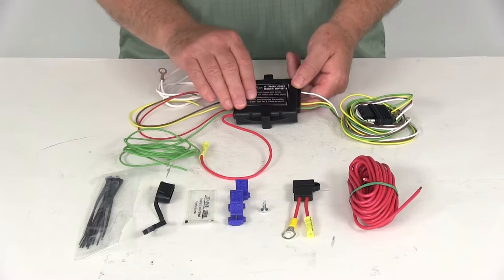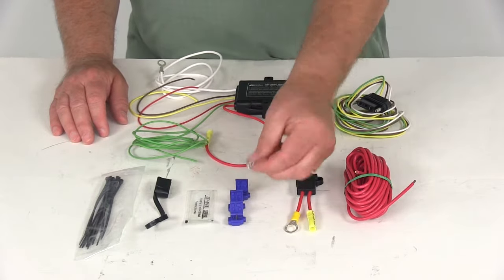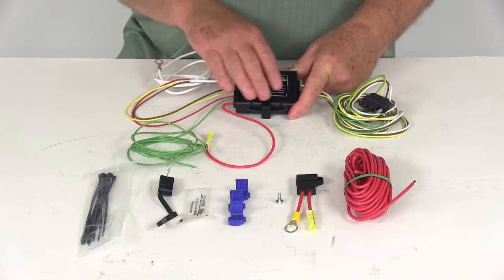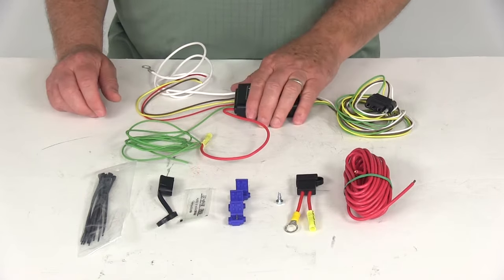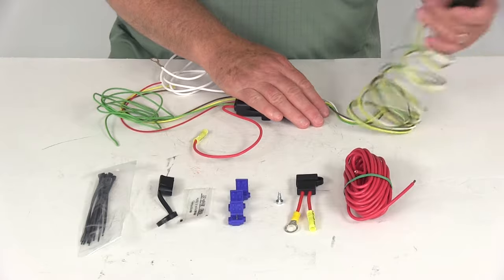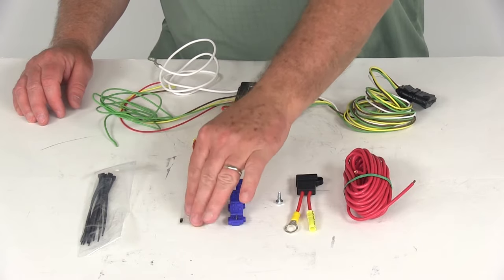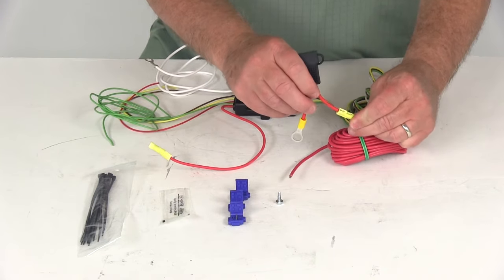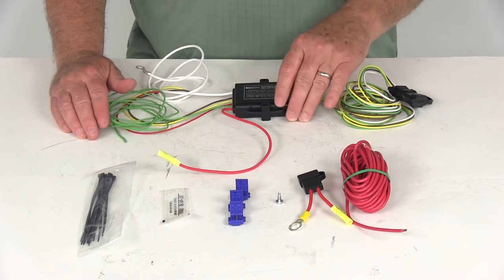etrailer | Hopkins Wiring - Trailer Connectors - 46365 Review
Today, we're going to review part number 46365. This is the Hopkins Plug and Tow short-proof tail light converter. This converter will protect your tow vehicle and itself from any wiring shorts. It has a four-way flat connector right here which includes the dust cap for it. The spec on this is 8 amp capacity per function on this harness. Each kit will include everything that's needed to complete the four way flat installation. The kit includes the wiring harness itself, extra length of wire to run to the battery, an inline fuse holder, some wire connectors, a grounding screw, some dielectric grease, the dust cover for the four way, and some cable ties to take up any length of wire that might need to be ...

that keeps it from hanging down. What they do recommend is when you go to install this at the back of your vehicle, these wires do need to be tapped into the wires on your vehicle. It is recommended to use a circuit tester to test the functions of the wires. You don't always want to go by color so you always want to test the function to match them up correctly. This converter is a power converter, has circuit protection which is in a nice weather-proof double molded design. The circuit protection will guard the tow vehicle and the converter itself from any shorts.

If there is a short, it does reset automatically. The powered and tail light converters, they will tap into your tow vehicle's wiring system using this power wire and it draws the power for your tail lights directly from the battery. This wire is hooked up to your battery and it bypasses your expensive electrical components on your vehicle. Basically, when you go to hook this up, what you'll do is go to the back of your vehicle and then you'll tap into the tail light circuit. The yellow would be for your left turn or the driver's side tail light so using these connects you'd tap into the circuit. The brown would be for your tail light circuit.

The red is for your brake light circuit. The long green will run along to the passenger side and that's for your right turn or your passenger side turn signal. Then you have your white wire with the eyelet on it, that needs to be connected to a good clean group. Then, here's your four way on this end with a length of wire that will run out the back and plug into your trailer. When you're not using it, you can coil the wire up and put it in the rear of your tow vehicle. Again, they mention they do have the ...

I'm just going to put the four way on just to show you how that would work. Just put your four way cover on there. Then, when you're not plugged into the trailer, what you can do is just put your cover on. With your cover on, you can see it will protect those terminals from any damage or from the elements themselves. When you do make your electrical connections, they do recommend to use the dielectric grease to help resist corrosion. Wire connectors again are used to tap these wires in. Then on your last wire we have here that needs to be connected, we need to run to the battery. Basically, this is your power wire that powers the converter. What you'll need to do, it has a butt connector on it. You'll take this extra length of wire and tap it into there then run this length of wire all the way up to the front where your battery is. Then using the other end, you'll just attach that. You don't want to put this right to the battery first. You want to run it through the inline fuse holder. You'll attach it to that butt connector and then this other side of the wire on the inline fuse holder with the terminal on it, will connect to your positive battery post. If you notice, it comes with the included 20 amp fuse already in the holder. Then with that all connected, what you can do, is go back to your back of your vehicle, plug this into your trailer. Then it should power the lights on your trailer. That should do it for the review on part number 46365. This is the Hopkins Plug and Tow short proof powered tail light converter. .